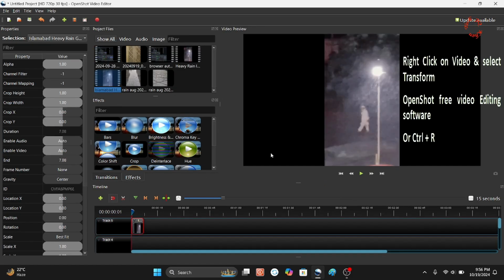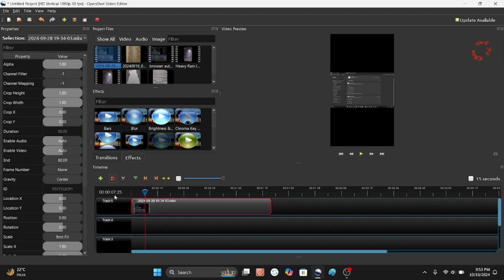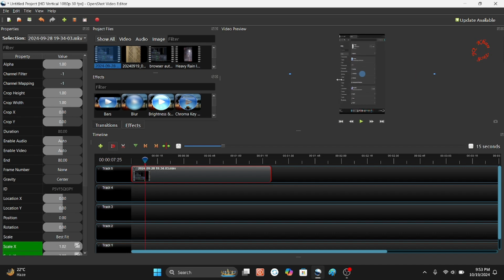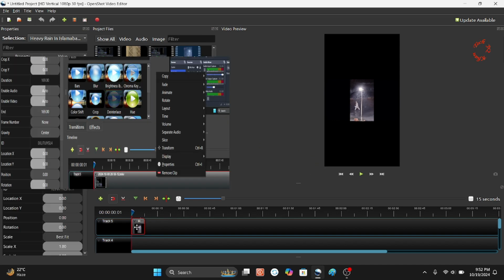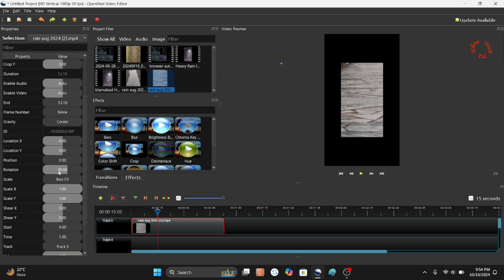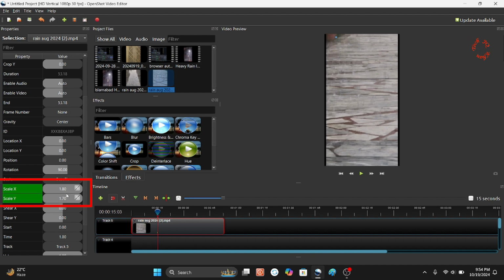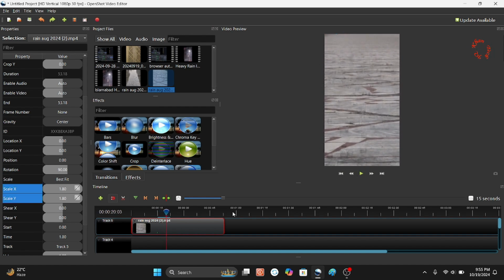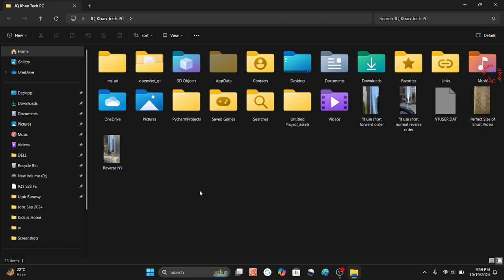Edit Difficult & Different Formats Videos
All the video creator are always face editing different videos of different formats & this various sizes of the videos make it more difficult to cut the video in perfect shape. In this regard vertical videos editing is more complex & the small screen make the cutting almost impossible.

OpenShot is an free video editing software in which you can edit with ease by dragging the blue dot on horizontal & vertical directions but some video does not provide all blue dots for perfact strict & it also cannot be cut through the easy way of dragging on double ended arrow. So to cover the entire screen on merit or to create proper full screen view for short need to be controlled by scale X & scale Y.

So watch the cutting of all formats videos for covering the entire screen to make the best ever short vertical video.

Please watch the video to learn/ understand this easy method mentioned short time.